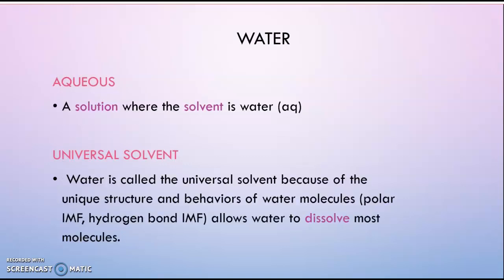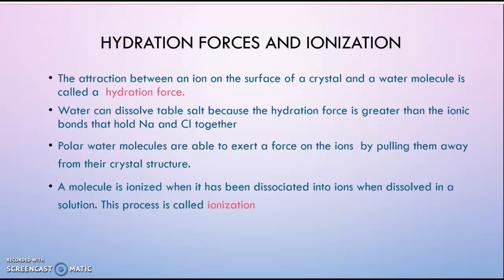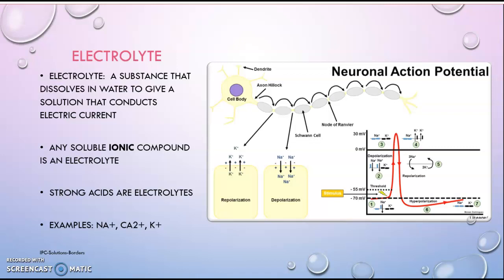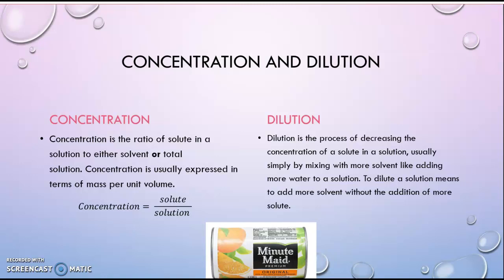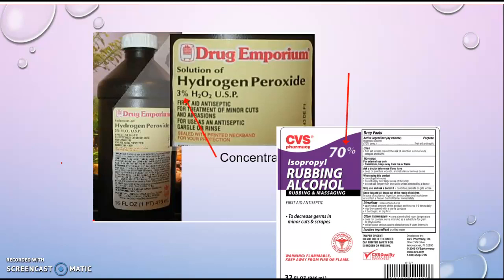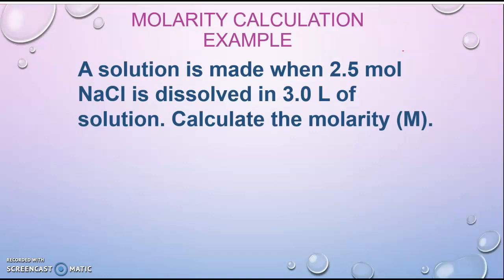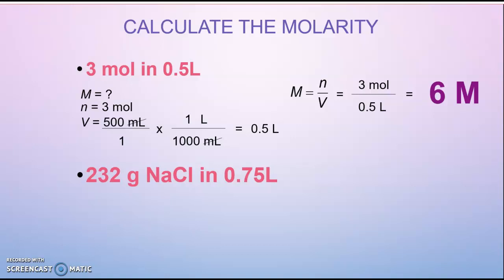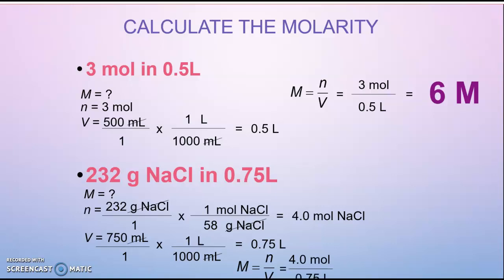Solutions part 2